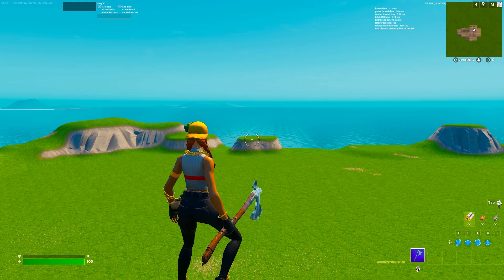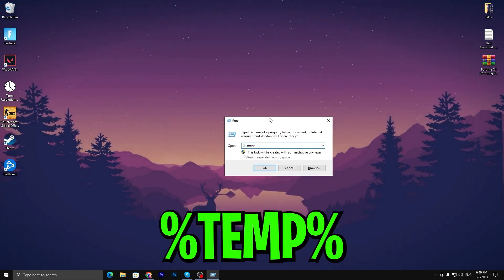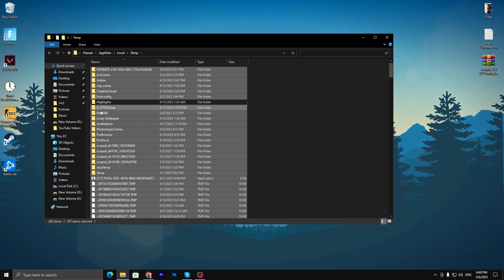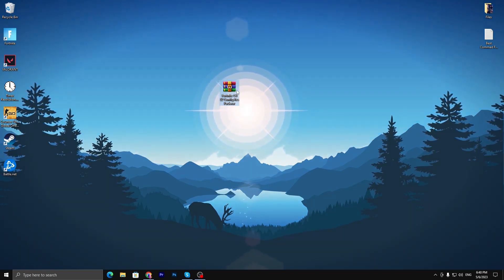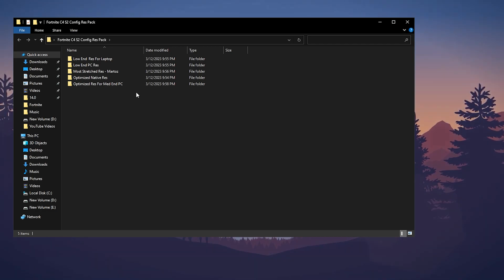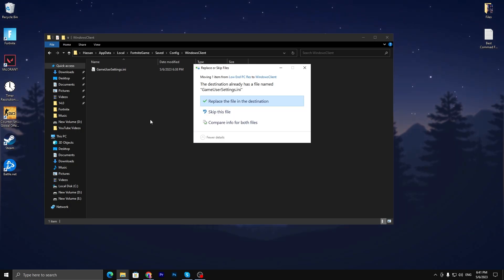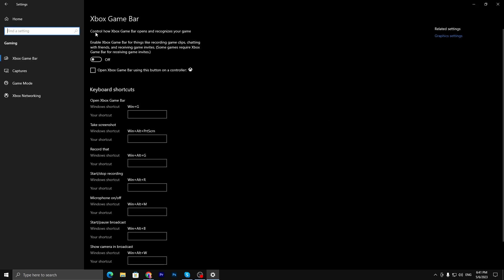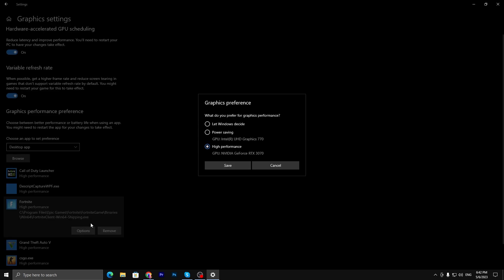This Fortnite Settings tweak will make you unstoppable... (FPS BOOST)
In this video, I am gonna show you best fortnite gameusersettings to boost fps & fix fps drops on PC.

Video Title: BEST WARZONE 2 SETTINGS TO BOOST FPS: Ultimate Warzone 2 (Season 3) Optimization Guide